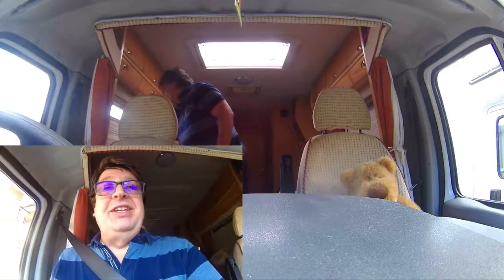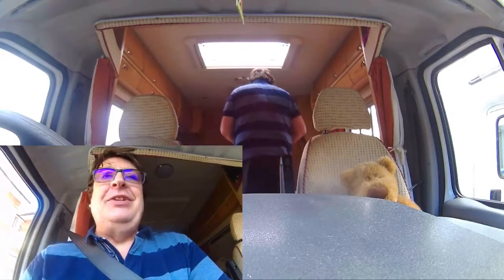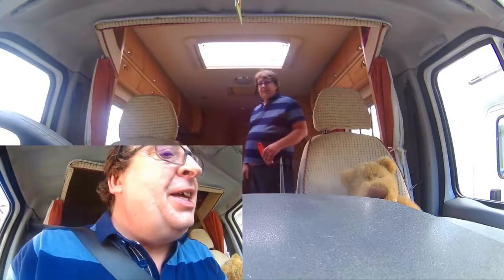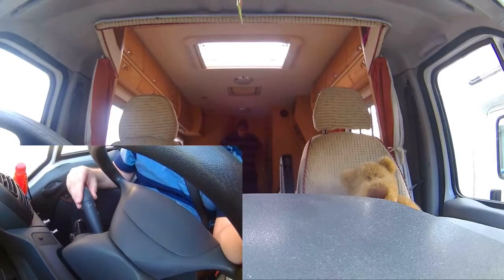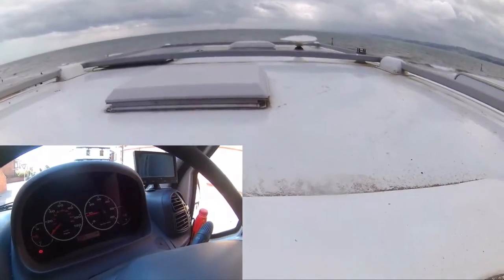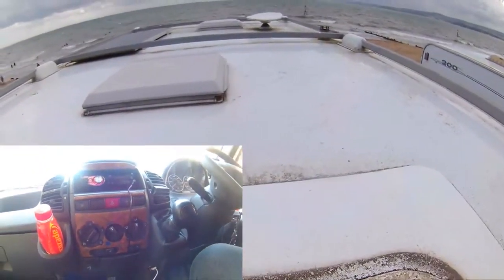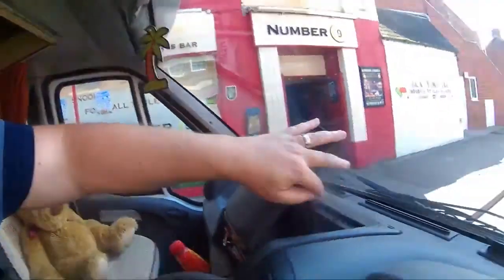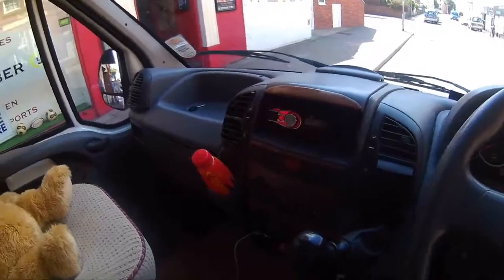Joan 1 And Joan 2